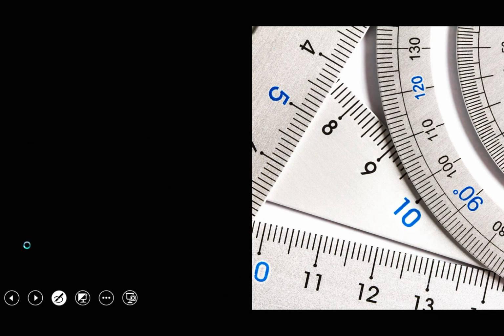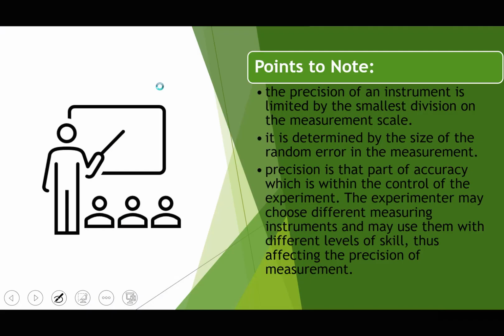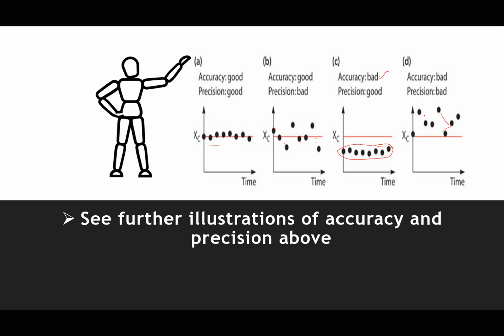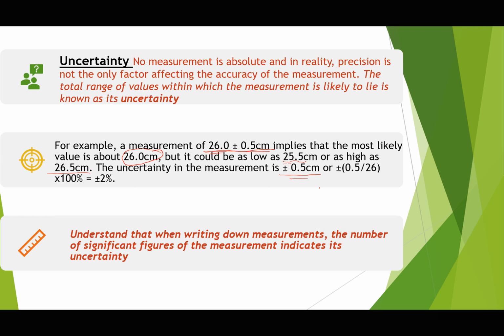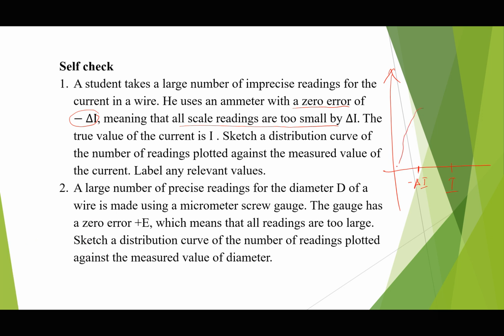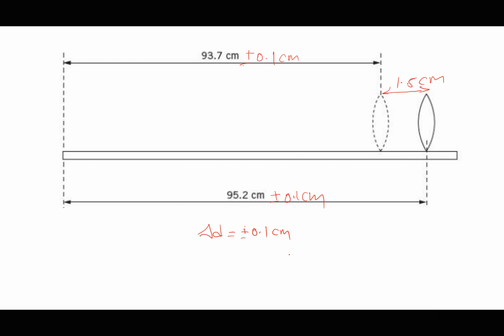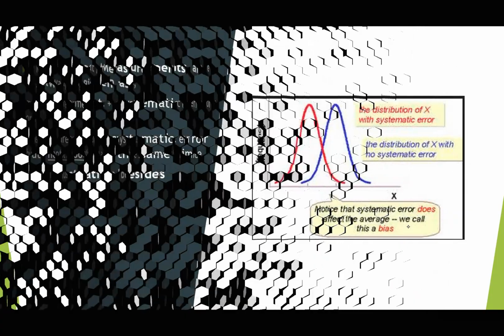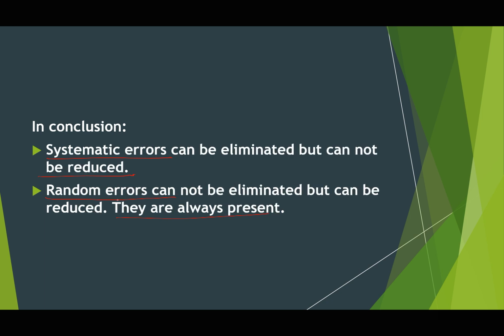Accuracy and Precision , Random and systematic errors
In this video, you will understand the difference between Accuracy and Precision,  You will be able to distinguish between a RANDOM ERROR and a SYSTEMATIC ERROR. You will understand the common examples of Errors in each category